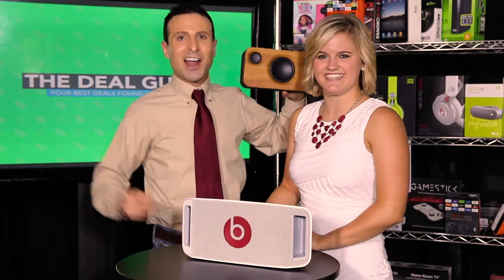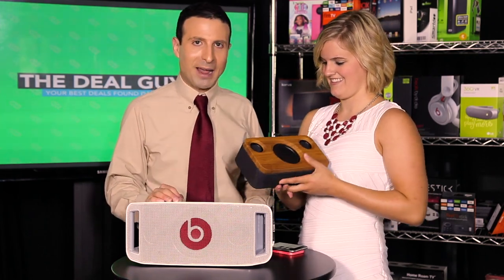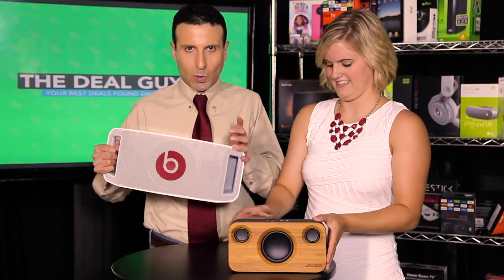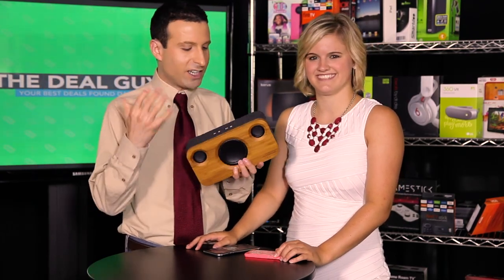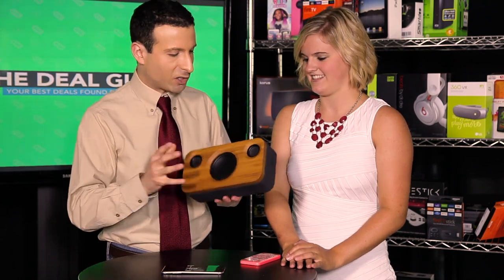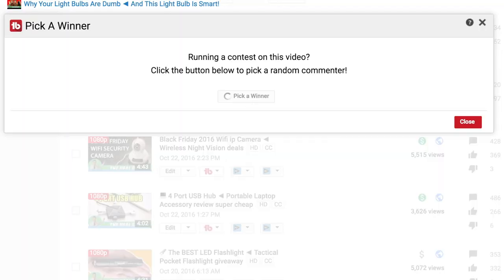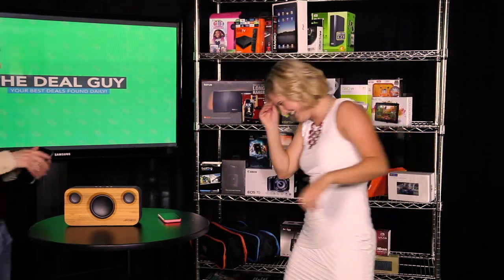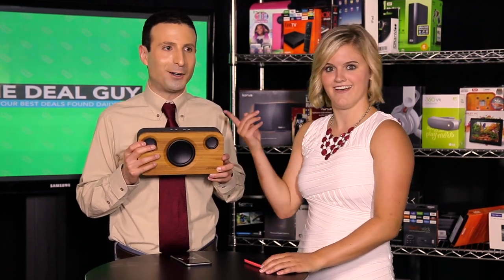Bamboo Bluetooth Stereo ◄ Early Black Friday Deal 2016